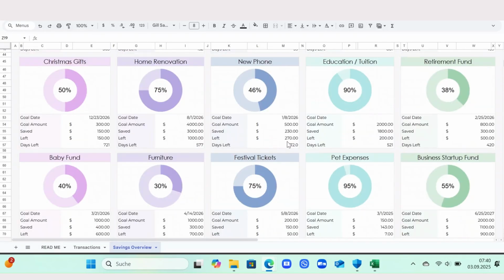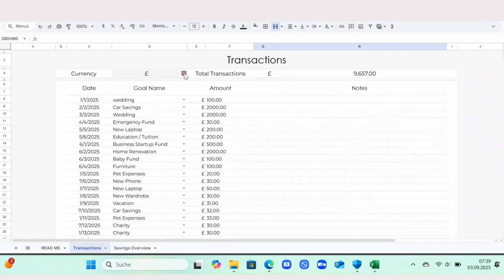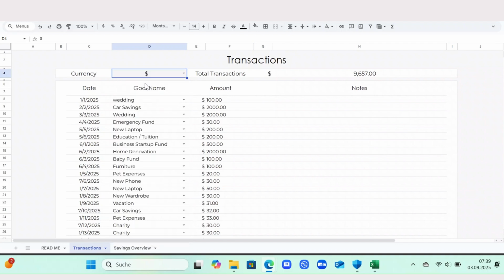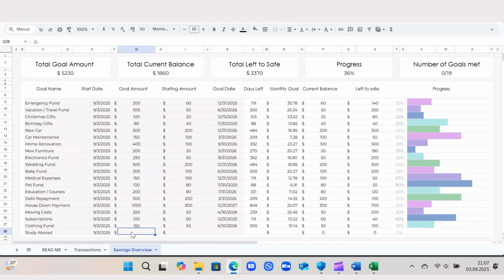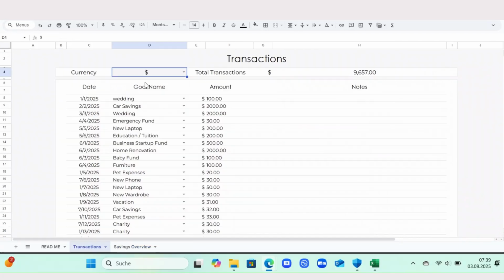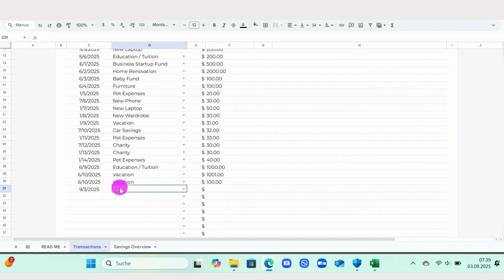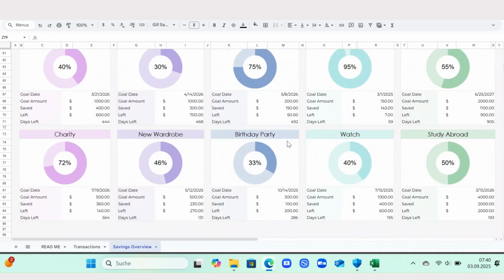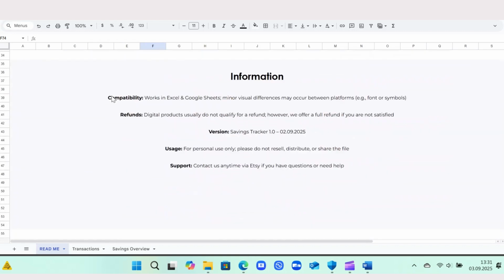Savings Tracker - Planique Templates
Take control of your savings with the Savings Tracker – Light Edition for Excel & Google Sheets! 💰 Easily track your deposits, monitor your progress, and reach your financial goals faster.

🎥 Watch the full tutorial to see how simple saving and goal tracking can be!